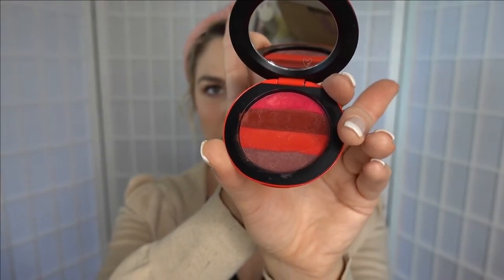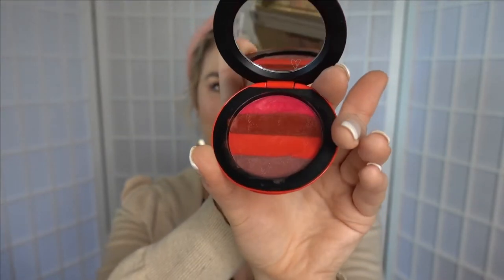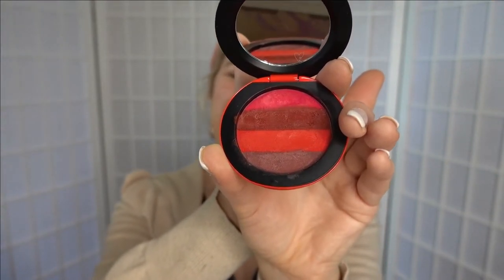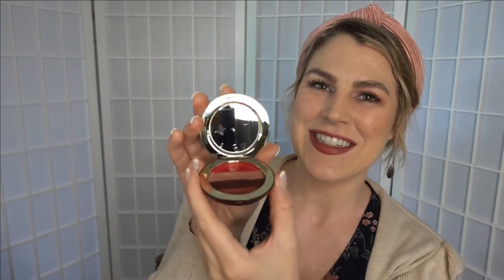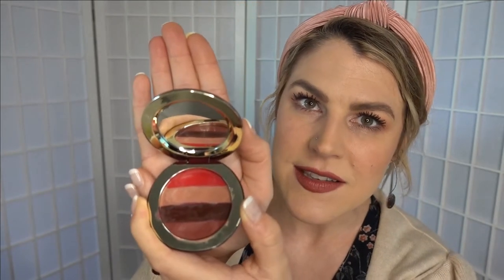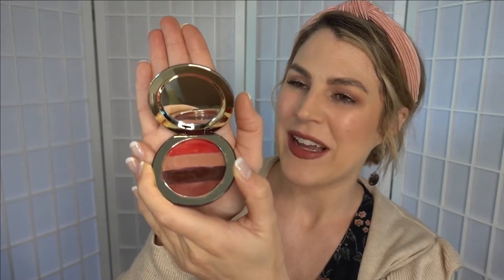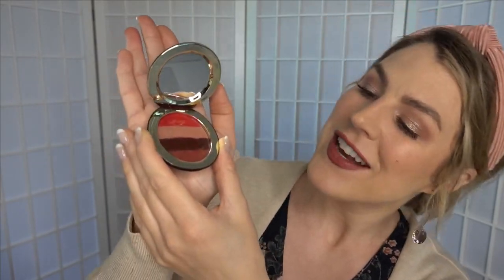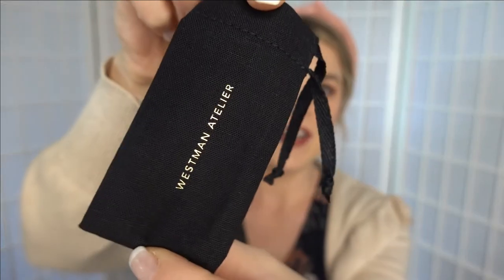Westman Atelier Releases Gorgeous Lip Suedes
Are Westman Atelier Lip Suede lip compacts worth the money? See swatches and hear my thoughts on Les Rouge and Bordeaux Lip Suedes so you know exactly what you're getting with these clean beauty lip compacts!

Westman Atelier Lip Suede in Les Rouge
Westman Atelier Lip Suede in Bordeaux
Westman Atelier Lit Up Stick in Parla

On my face:
Tarte Foundcealer in 27S Light Medium Sand
Kosas Revealer Concealer in 03W
Pat Mcgrath Mothership Palette Huetopian Dream
Ilia Multi Stick in Lady Bird
Tarte Cream Bronzer in Breezy
Tarte Lights Camera Splashes Mascara
Westman Atelier Bordeaux Lip Suede